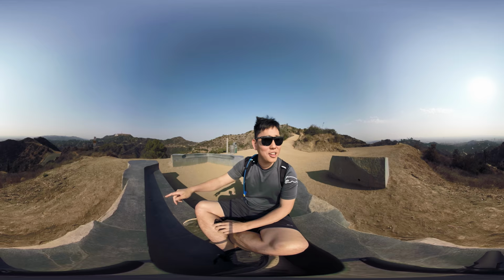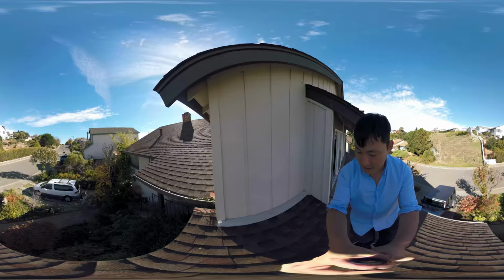A Month in 360 | GoPro Fusion